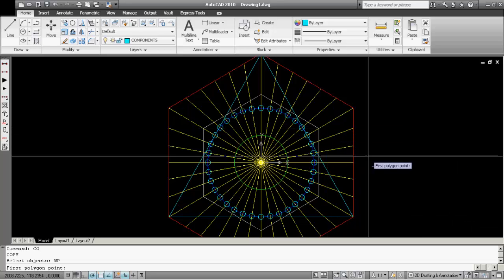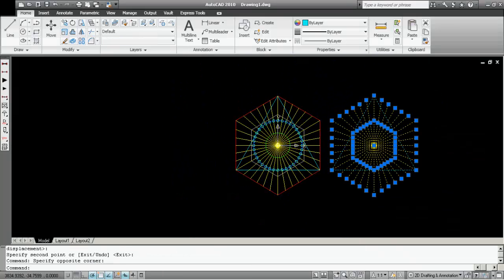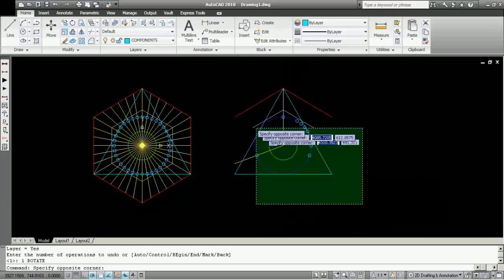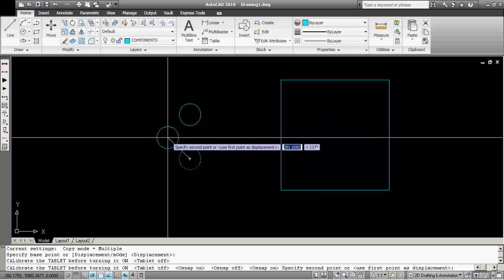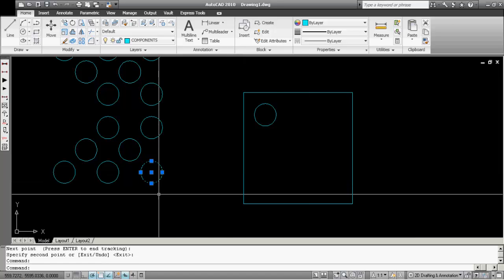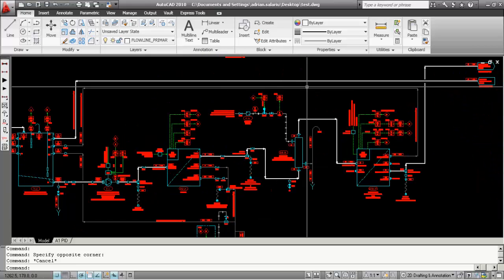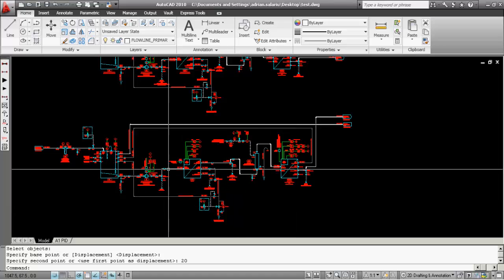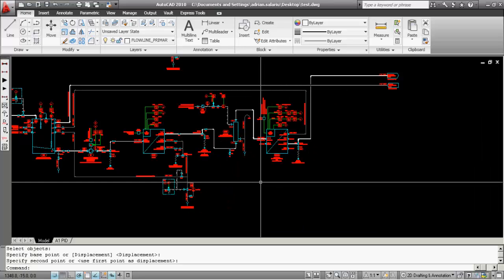AutoCAD selection commands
Couple of words on Autocad selection tools.

Check the blog as well.